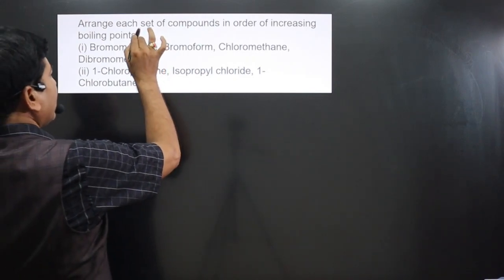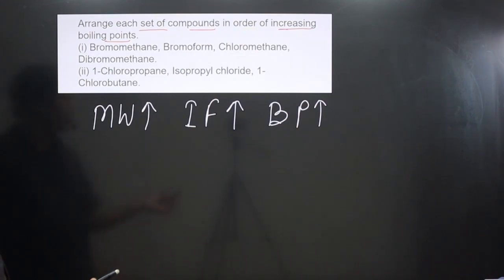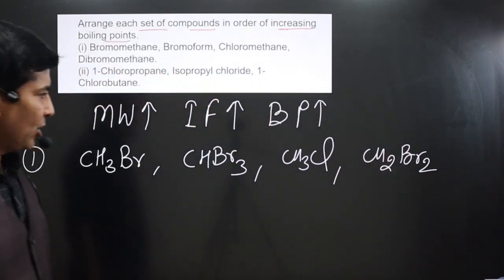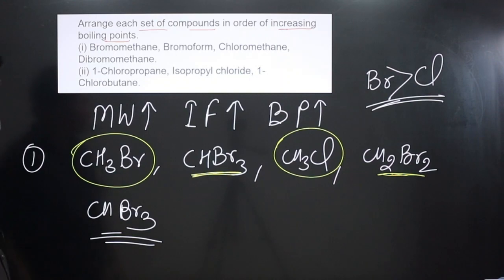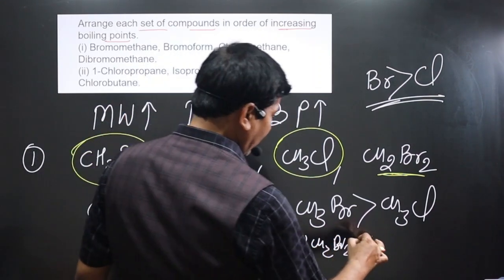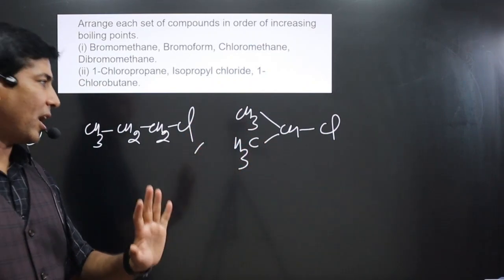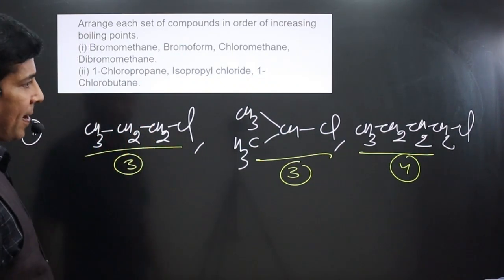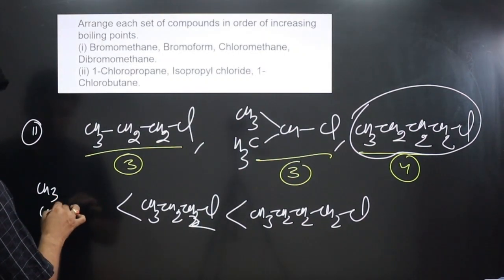Haloalkanes and Haloarenes | haloalkanes and haloarenes class 12 ncert solutions | Intext Q10.6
Arrange each set of compounds in order of increasing boiling points.
(i) Bromomethane, Bromoform, Chloromethane, Dibromomethane.
(ii) 1-Chloropropane, Isopropyl chloride, 1-Chlorobutane